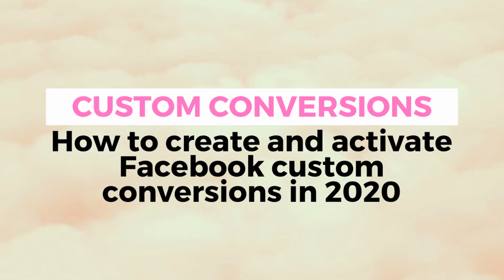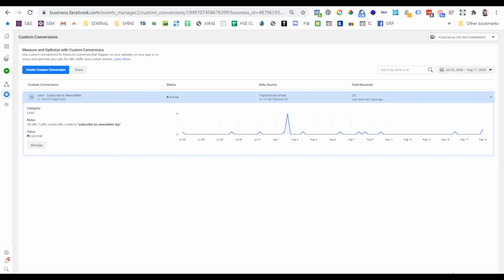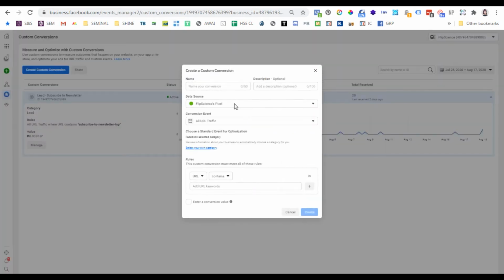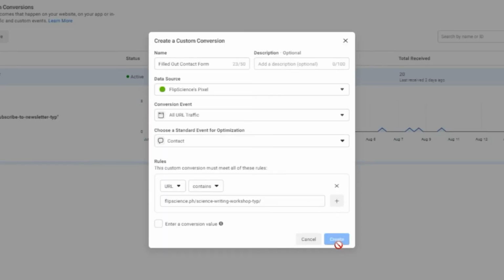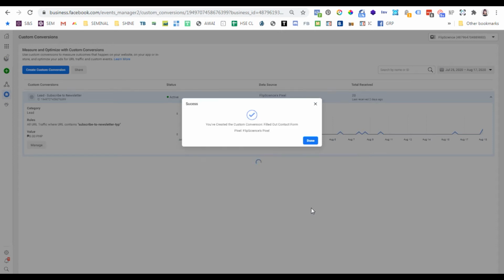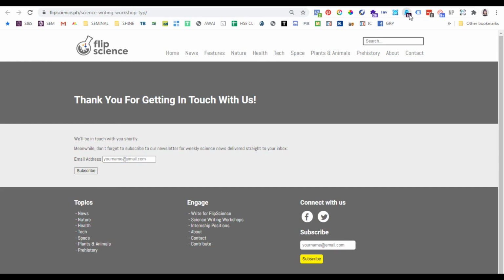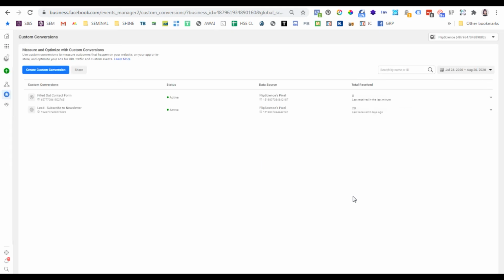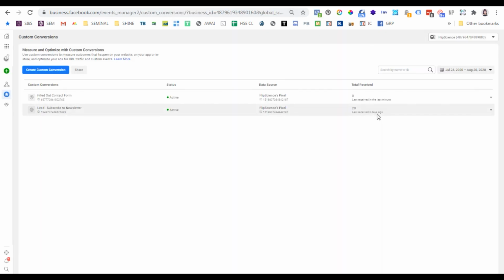What to Do When Facebook Won't Let You Create Custom Conversions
Facebook Custom Conversions Not Working? Here's What to Do

Is Facebook not letting you create a Custom Conversion, or is the Create button greyed out even though you've entered your conversion URL?

In this tutorial, I walk through several fixes for common Facebook Custom Conversion problems, including what to do when Facebook won't let you create or activate a conversion.

You'll also see how to properly use a thank-you page URL to track actions such as lead form submissions, opt-ins, registrations, and other conversions.

In this video, you'll learn how to:

✅ Create a Facebook Custom Conversion using a thank-you page URL
✅ Fix a greyed-out Create Custom Conversion button
✅ Choose the correct URL condition inside Facebook
✅ Assign the appropriate conversion category such as Lead or Contact
✅ Set a conversion value when appropriate
✅ Activate and test your Custom Conversion
✅ Troubleshoot Custom Conversions that won't become active
✅ Create a Custom Conversion from the Facebook Ads Manager ad set level as an alternative method

Why won't Facebook let me create a Custom Conversion?

One issue demonstrated in this video happens after you paste your URL into the Custom Conversion rule.

Facebook may display a dropdown option underneath the URL field.

Instead of simply pasting the URL and moving on, select the URL option from that dropdown.

Once selected, the Create button may become available and allow you to finish setting up the Custom Conversion.

How do you activate a Facebook Custom Conversion?

For a lead generation funnel, this will often be the thank-you page people reach after completing your form or opt-in.

Refresh the page and then check whether Facebook detects the conversion.

One important troubleshooting step: turn off your ad blocker while testing.

Ad blockers can interfere with the Facebook Pixel and prevent the browser from sending the activity Facebook needs to detect your Custom Conversion.

What if the Facebook Custom Conversion still won't activate?

The video also covers another workaround.

If you created the Custom Conversion in the regular Custom Conversions section but Facebook still isn't activating it, try creating the conversion from the ad set level inside Facebook Ads Manager.

Look for the option to Define a New Custom Conversion and create it from there.

This alternative worked in situations where a conversion created through the normal Custom Conversions screen wouldn't activate.

Tracking the conversion is only useful if you can trust the rest of the funnel

Getting your Facebook Custom Conversion working is important, but it's only one part of knowing what's actually happening between:

Ad → Landing Page → Lead → Follow-Up → Booking → Sale

If you're a course creator, coach, or consultant and you're dealing with broken tracking, disconnected tools, unreliable automations, messy funnels, or data you don't fully trust, book a Friction-to-Flow Discovery Call with me.

We'll look at where the friction is happening and what needs to be connected, simplified, tracked, or automated so you have better visibility into how your business actually turns leads into customers.

Topics covered:
Facebook Custom Conversions not working, Facebook won't let me create custom conversion, Facebook custom conversion greyed out, create custom conversion button disabled, Facebook custom conversion not active, Facebook Pixel custom conversion, Meta custom conversions, Facebook Ads conversion tracking, thank you page conversion tracking, Facebook Ads Manager custom conversion, troubleshoot Facebook custom conversions